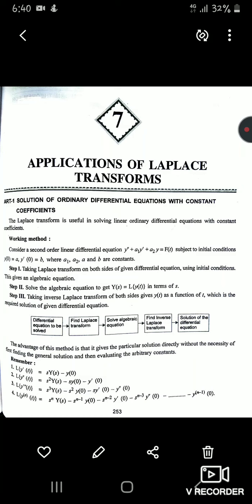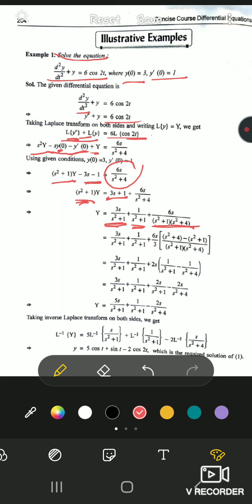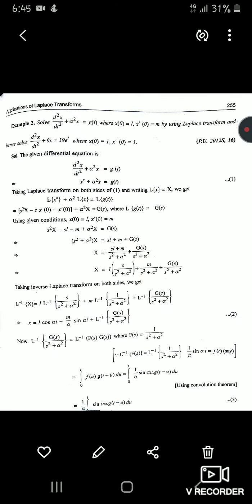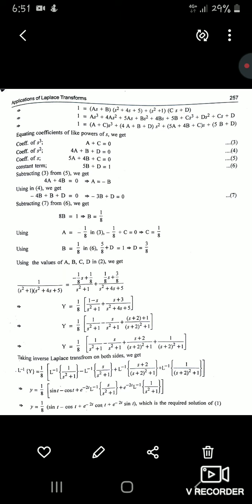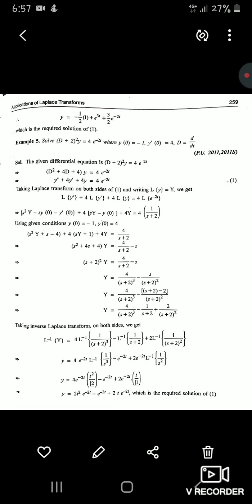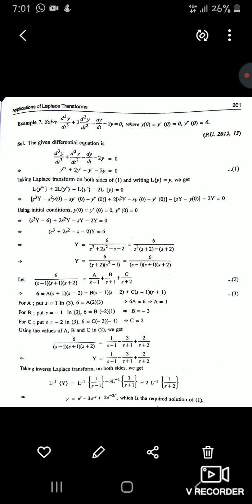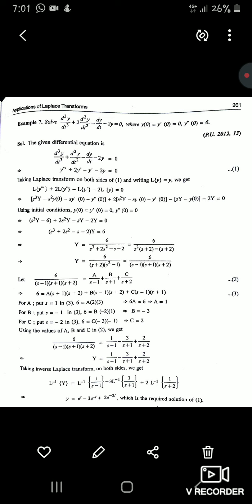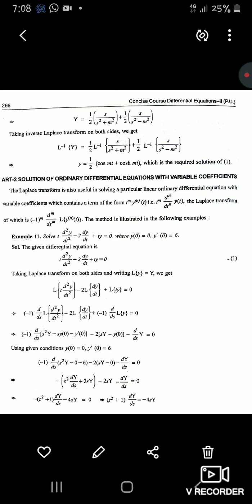Lecture 1 Applications of Laplace Transformation